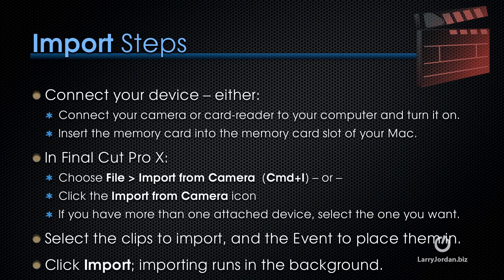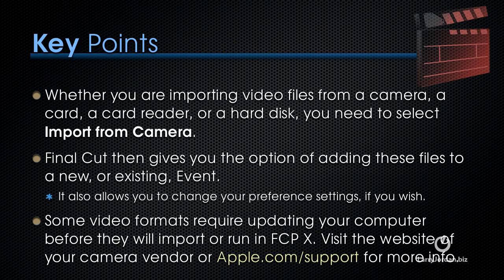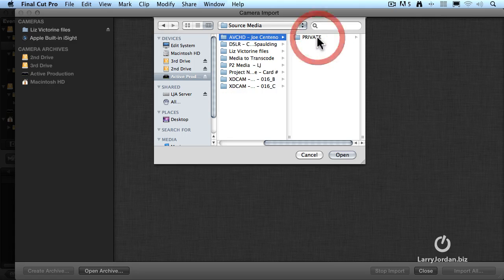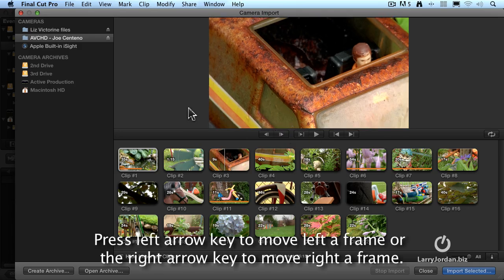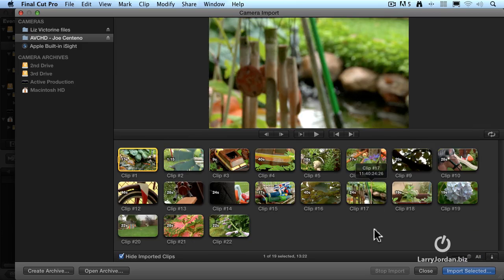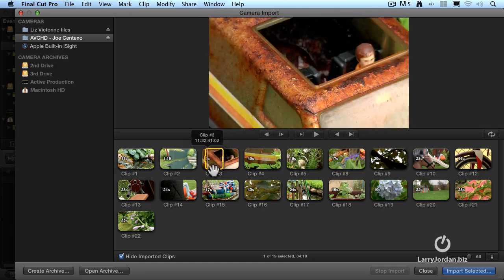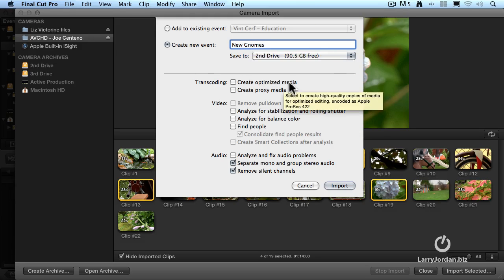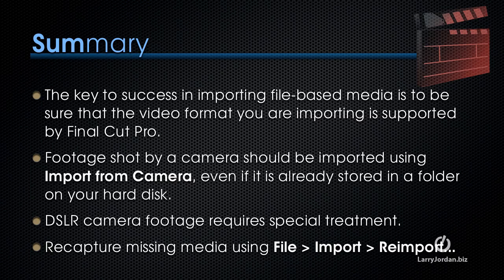Final Cut X Tutorial: Import